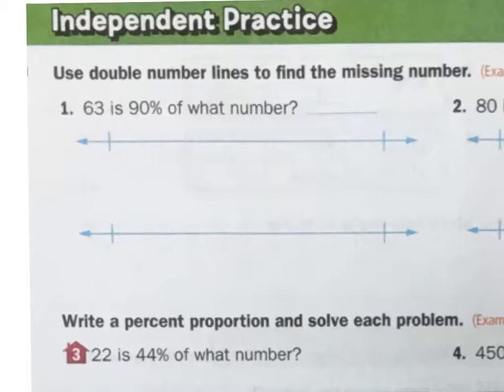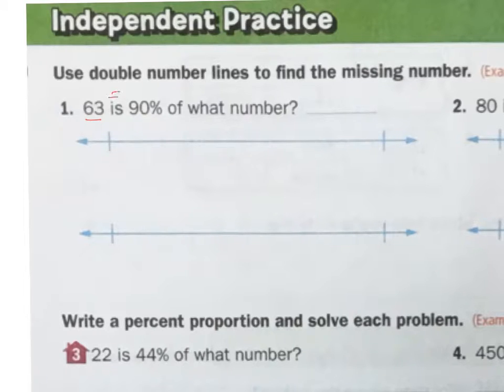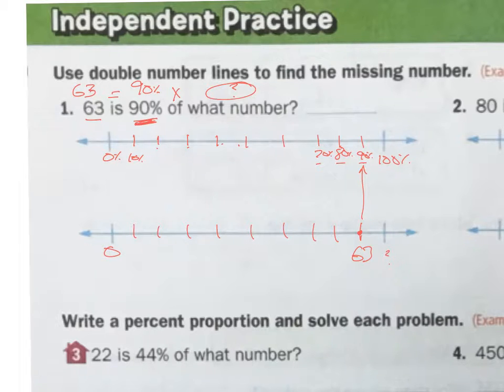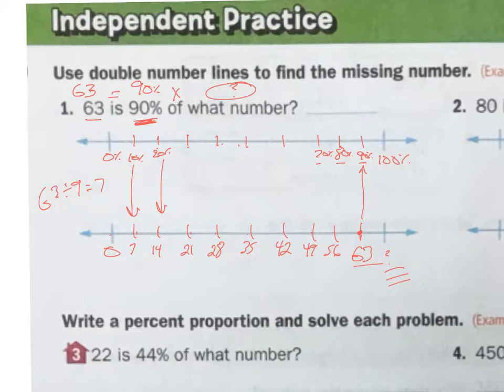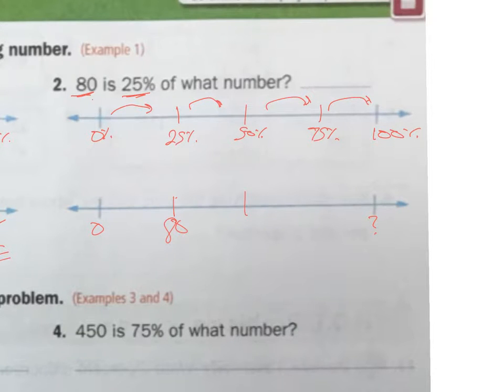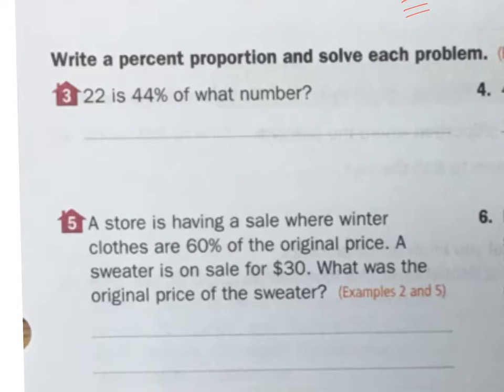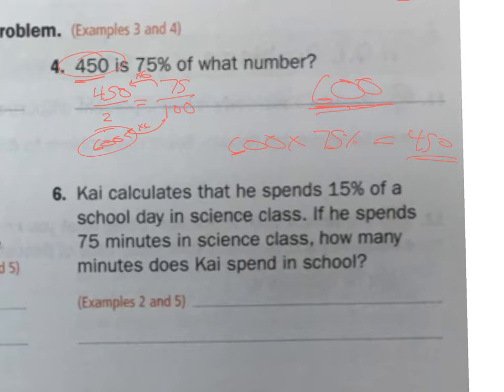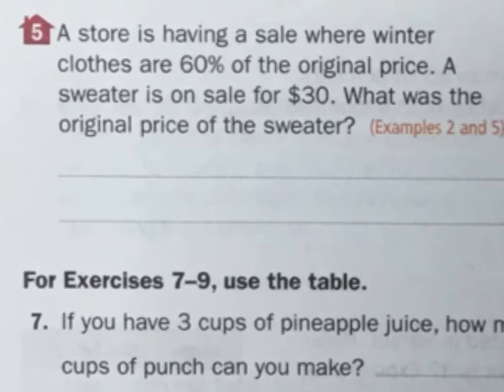math 2.8 independent practice